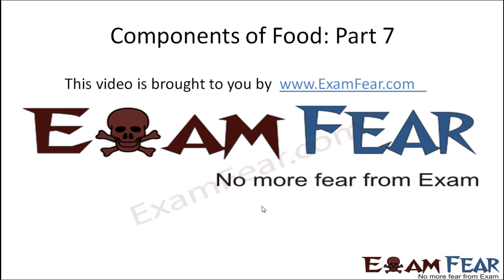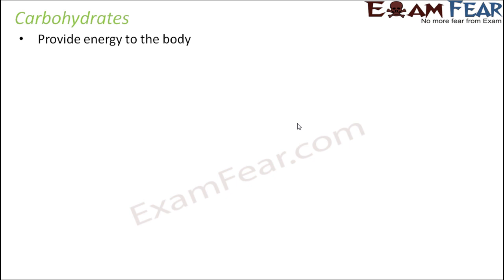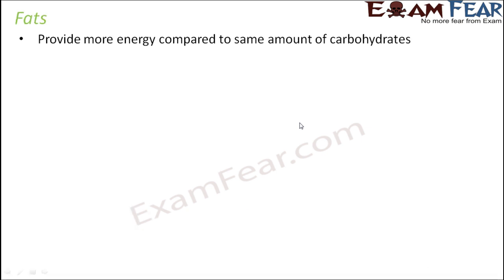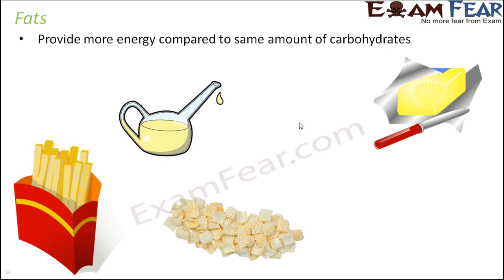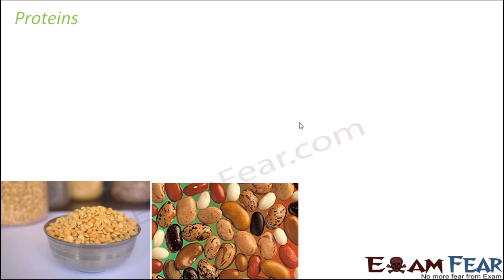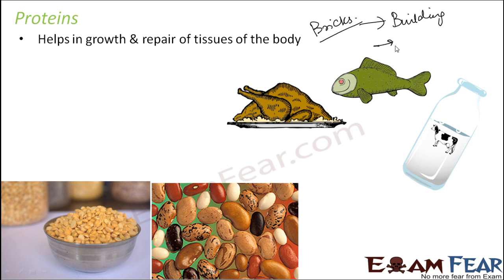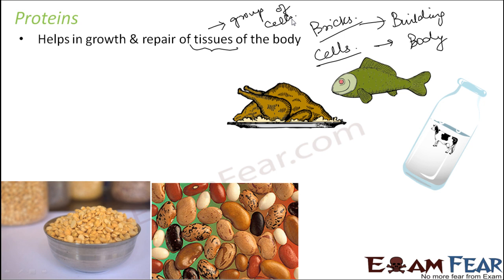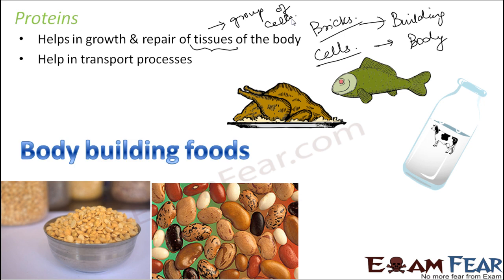Biology Components of Food Part 7 (Importance of carbohydrates, fasts & proteins) Class 6 VI